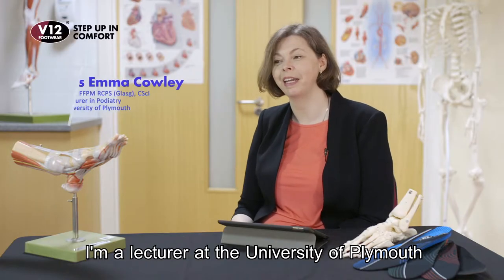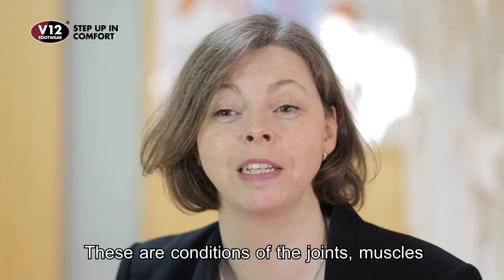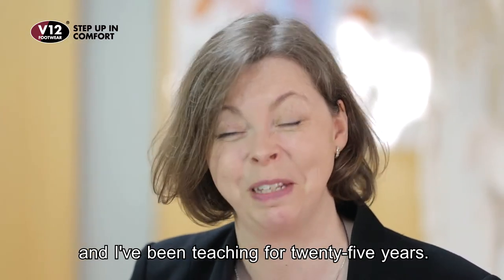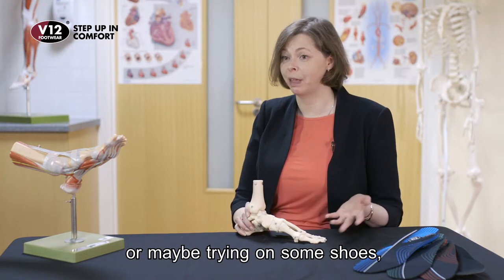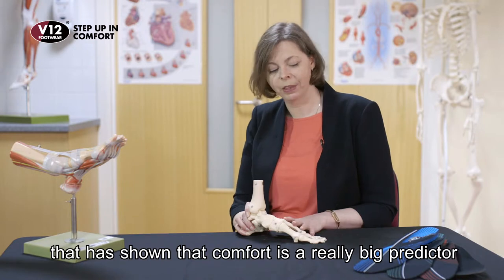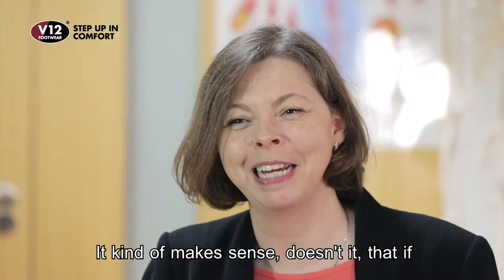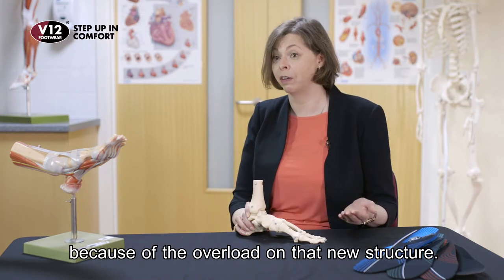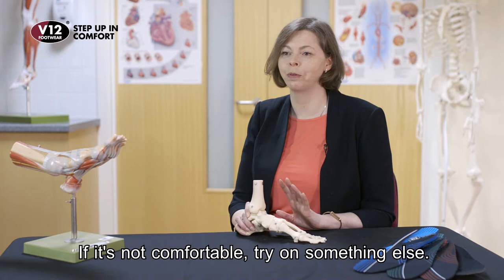Ask A Podiatrist: How To Choose The Correct Arch Height Insole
We asked Emma Cowley, lecturer in Podiatry at the University of Plymouth, her professional opinion on how to choose the correct arch height insole.